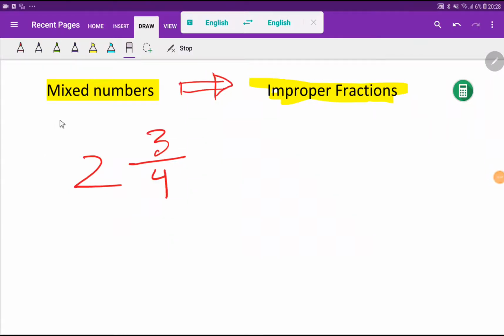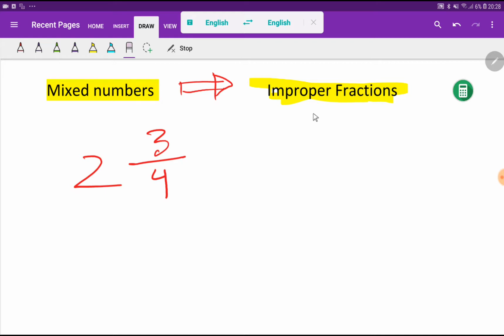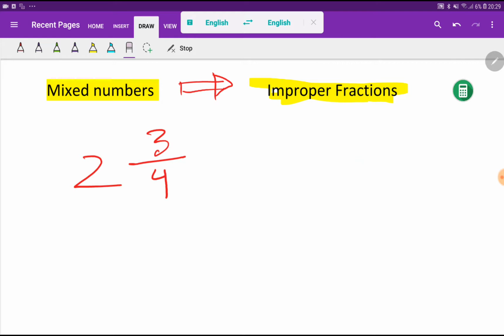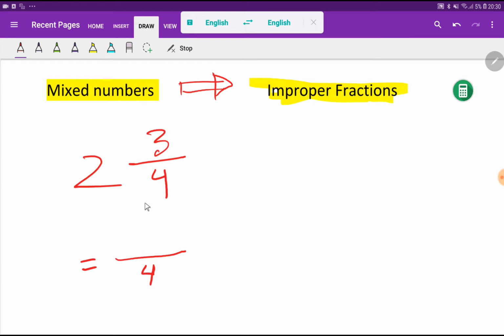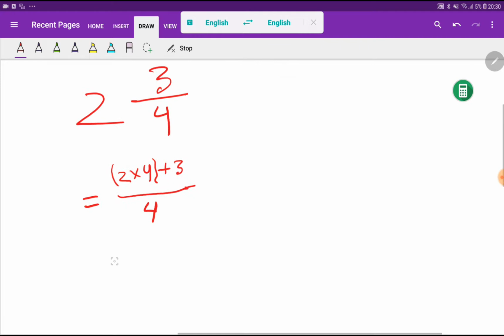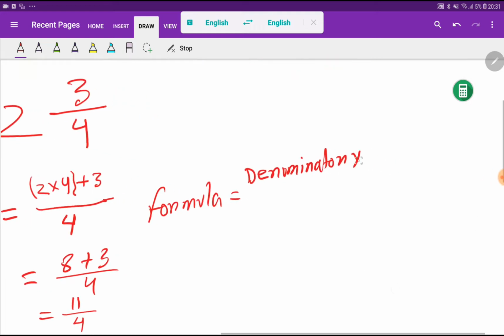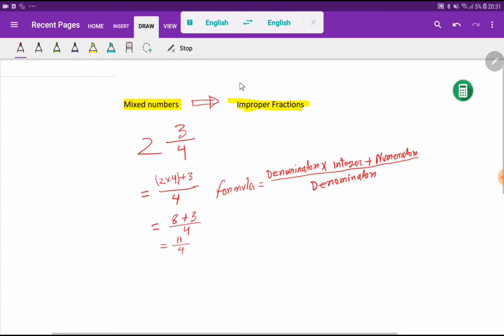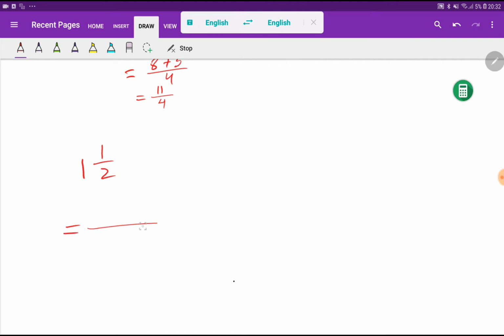Mixed Numbers to Improper Fractions:How to change ,convert or turn mixed number to improper fraction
This guide will help you how to convert mixed numbers to improper fractions step by step.